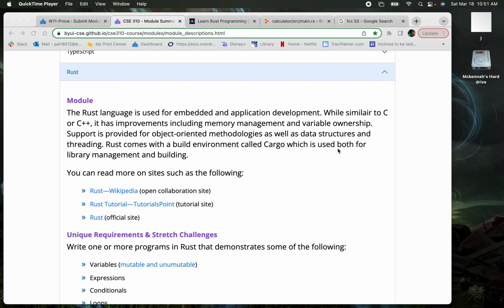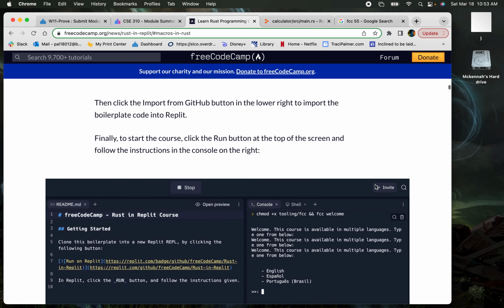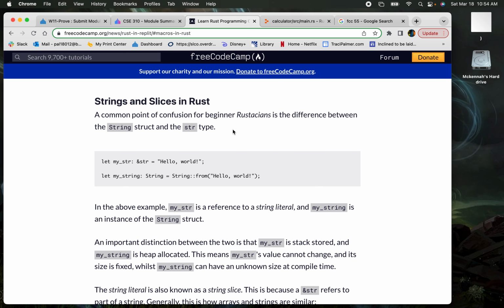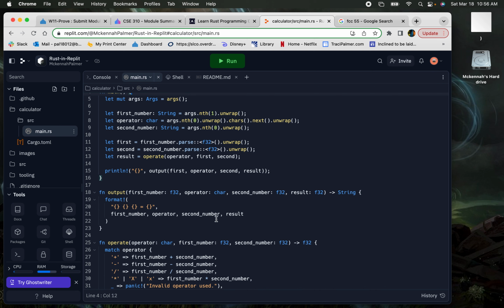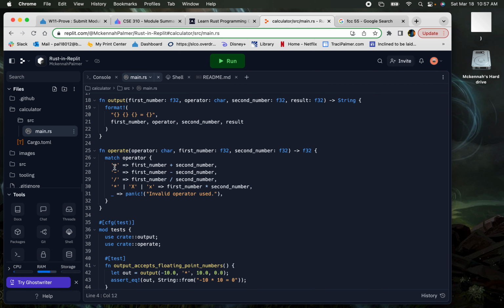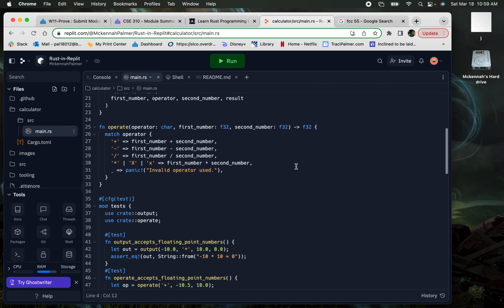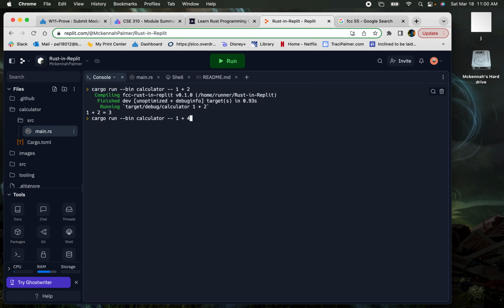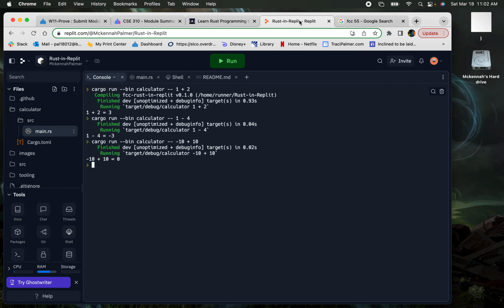Learning Rust for Module 5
I learned about variables, conditions, functions, and loops in Rust to build a simple calculator. Using a cool site called freeCodeCamp.